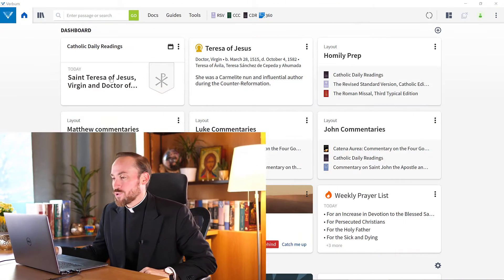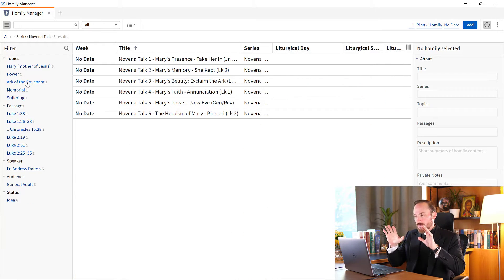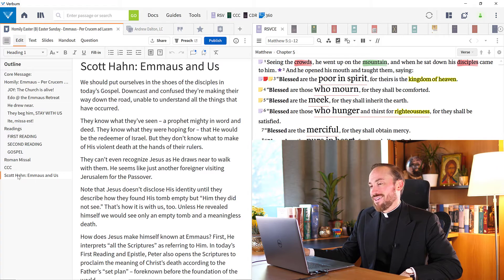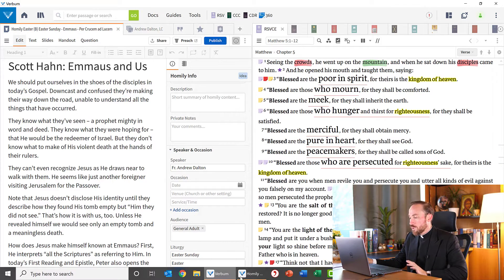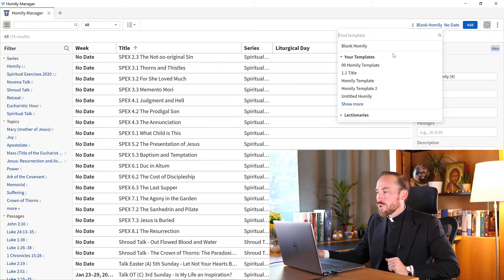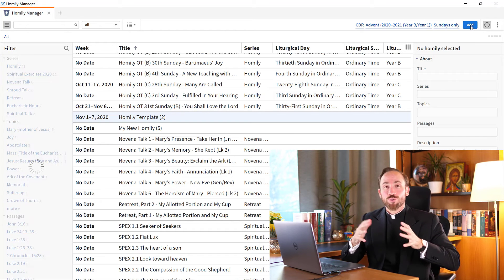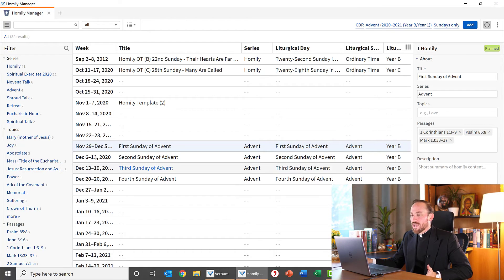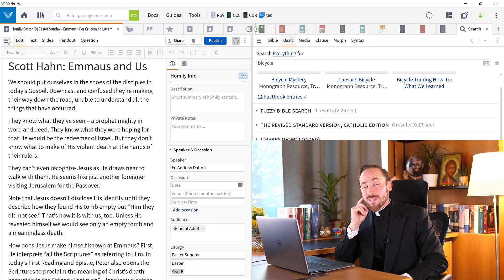Verbum 360 Training: Homily Builder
Learn to build and manage your homilies inside Verbum.

Timecodes:

0:00 - Intro
0:32 - Home Page Liturgy Layout
1:52 - Homily Manager
7:11 - Homily Builder
7:39 - Templates
9:10 - Lectionary Template
11:26 - Search within Homilies

Fr. Devin Roza and Fr. Andrew Dalton teach how to use Verbum, the powerful Catholic software for studying Scripture and the Tradition of the Church.